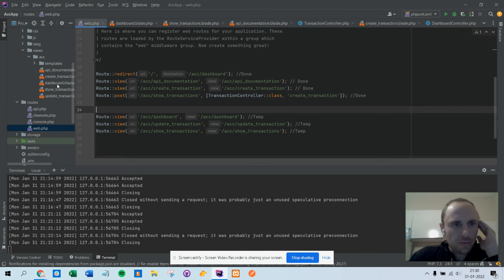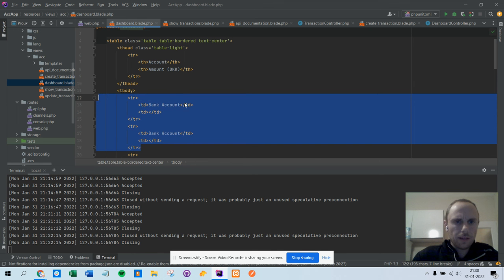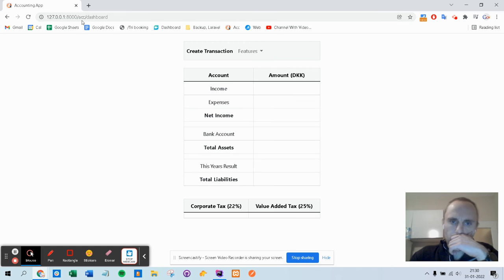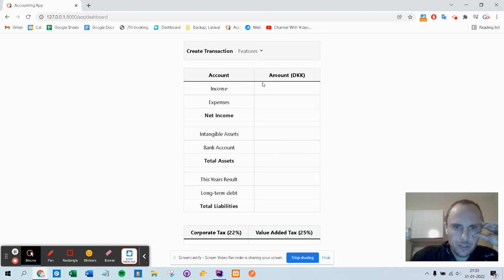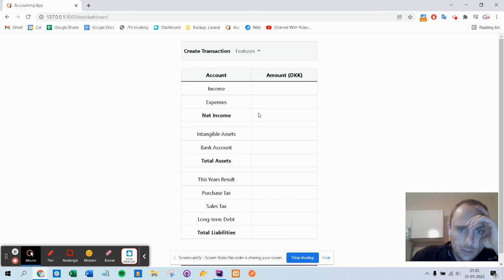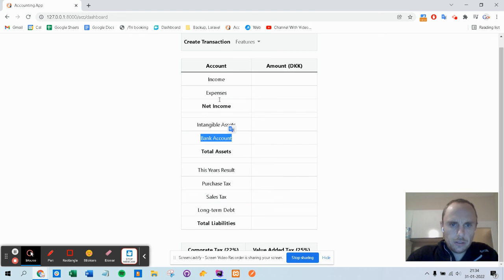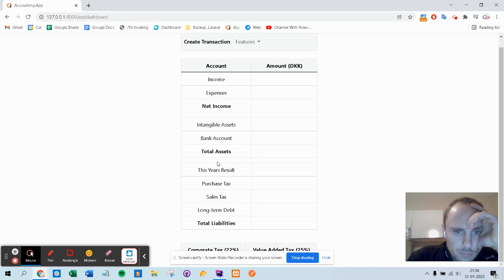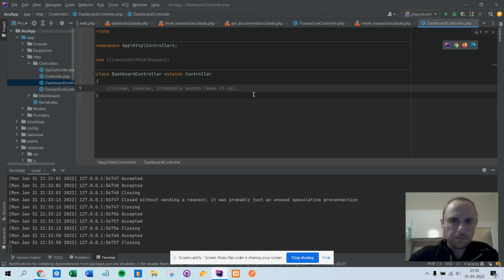Laravel | Beginners | Accounting App | Part10